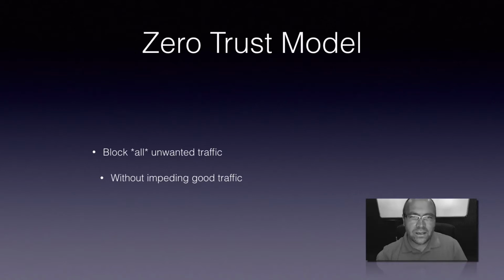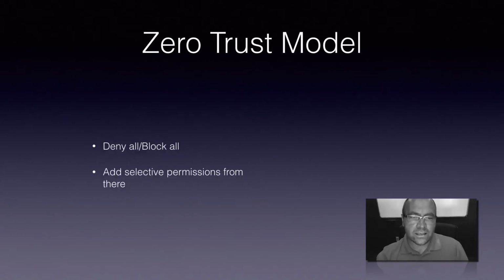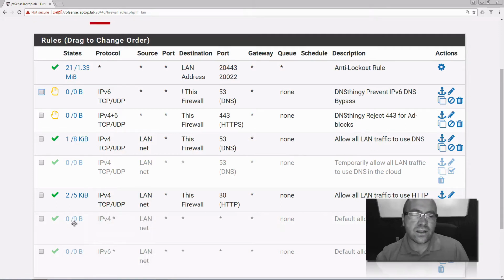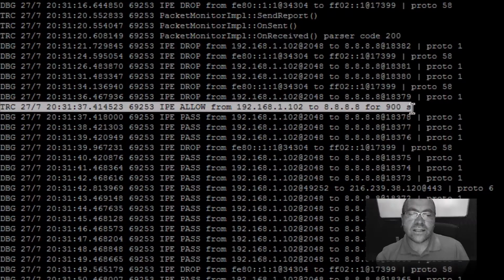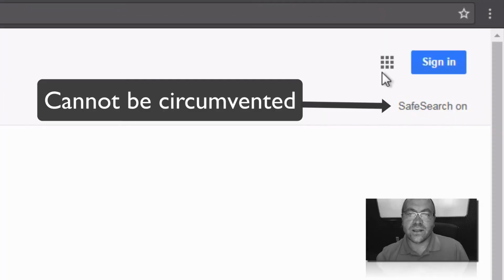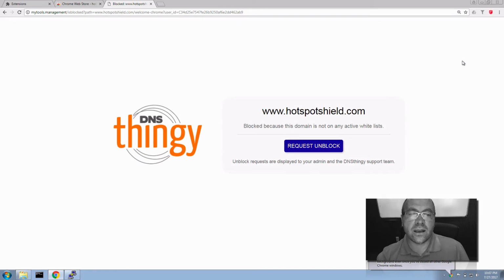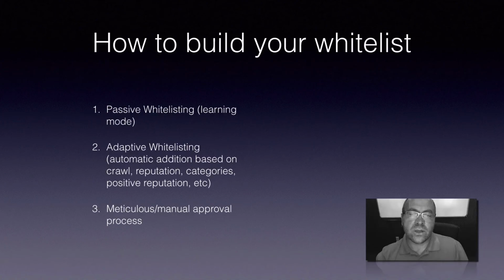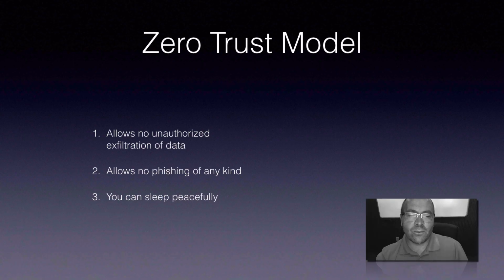Using a Zero Trust Model to block outbound VPN, Proxy, TOR, and P2P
In this 10-minute presentation we include a demo of how an applied Zero Trust Model works in real-life.